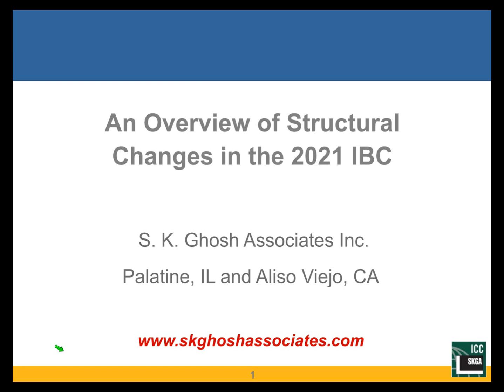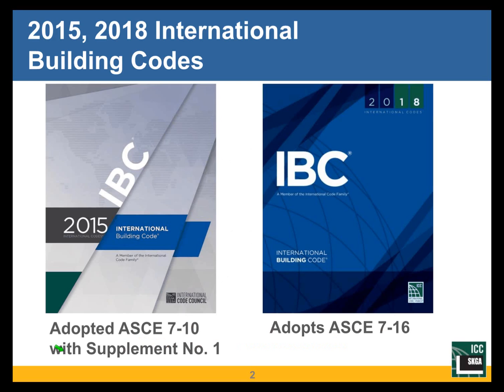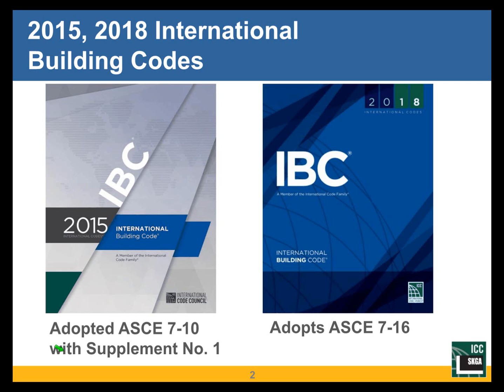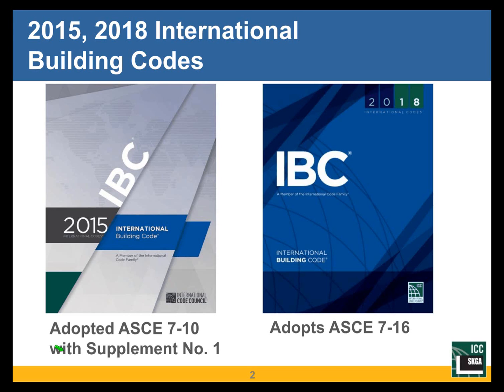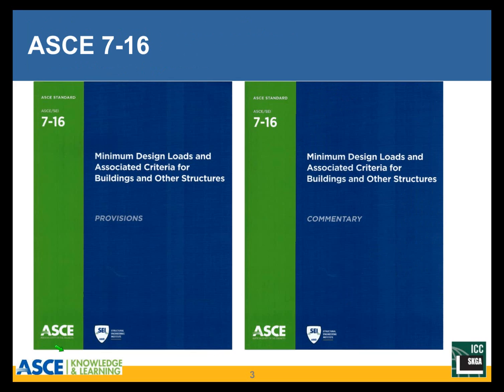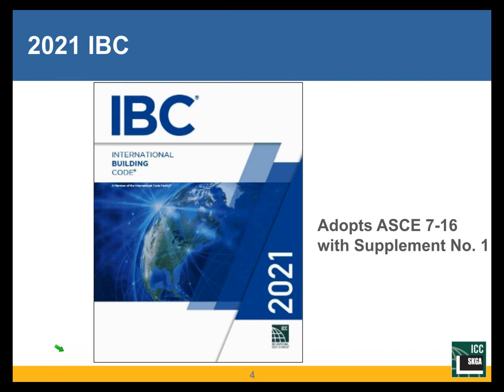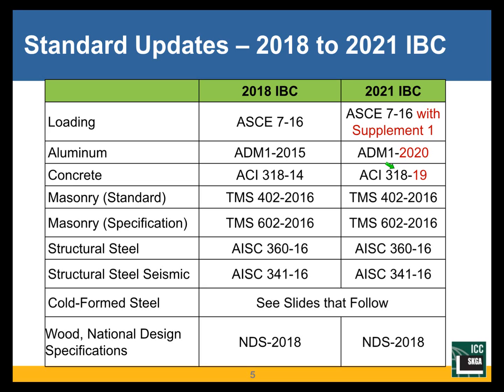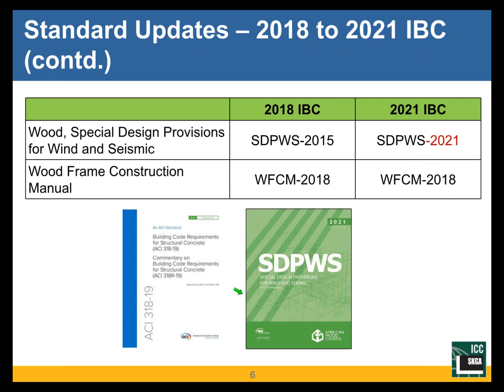A Preview of Structural Changes in the 2021 IBC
The 2021 IBC has been finalized and published. This seminar provides a preview of the structural changes from the 2018 to the 2021 IBC. ASCE 7-16 remains the reference standard for design loads; however, Supplement No. 1 to ASCE 7-16 is adopted. This supplement is explained at the seminar. The design load combinations will no longer be in the IBC, except for the alternative basic ASD load combinations. For everything else, a reference is made to ASCE 7-16. Significant changes in Chapter 17, Special Inspections and Tests, and Chapter 18, Soils and Foundations, are discussed. The reference standard for concrete design and construction is updated to ACI 318-19. The very significant and substantive changes in this standard are outlined. The other major standard update is that the 2015 edition of the Special Design Provisions for Wind and Seismic (SDPWS) has been replaced by the 2021 edition. Buddy Showalter presents a brief segment on SDPWS changes.